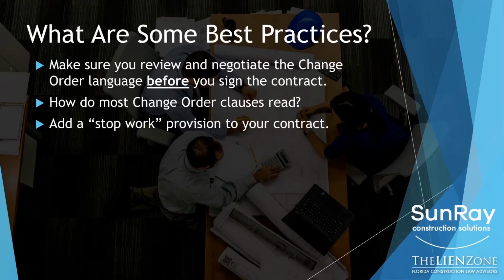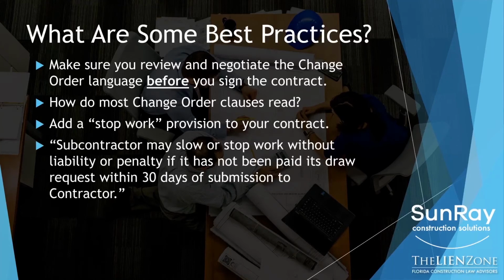Don't Make This Change Order Mistake, or it Will Cost You Big Time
A change order is a change to a contract. It typically addresses one or all of the following three things – the scope of the work, contract price, or time. But there are other things that can be modified with a change order.